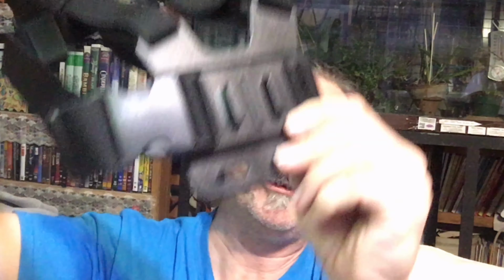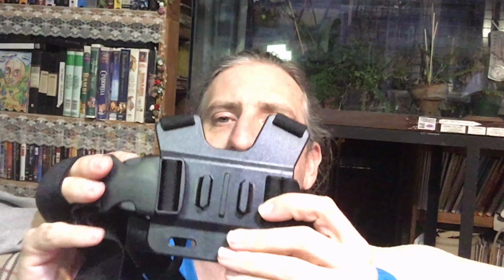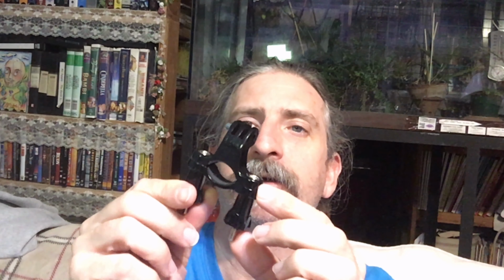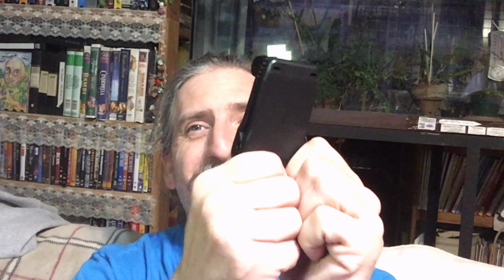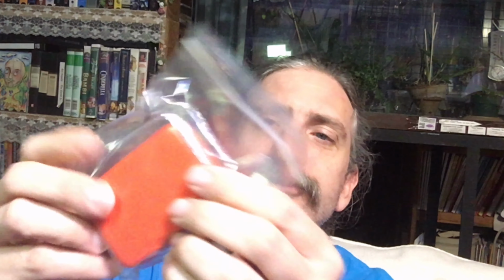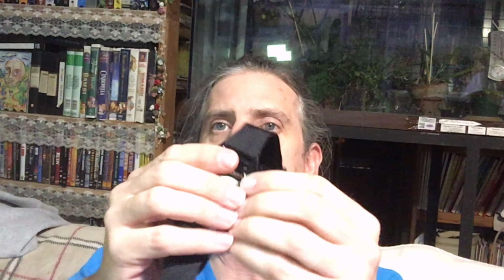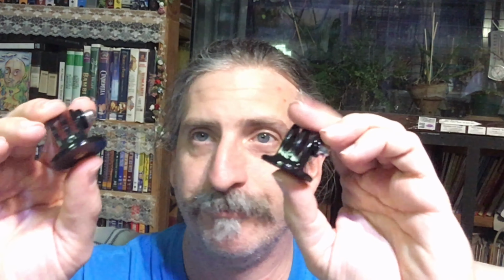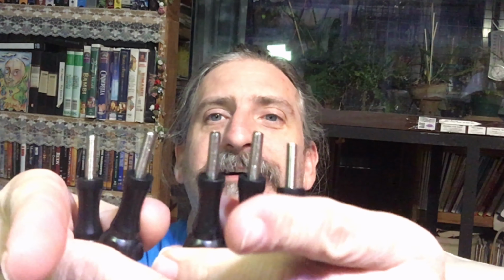Vanwalk 25 In 1 Accessories Kit For GoPro Review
Sheri Ann Richerson from ExperimentalHomesteader.com is joined by Jeffrey Rhoades who talks about the Vanwalk 25 In 1 Accessories Kit For GoPro that she received for review.